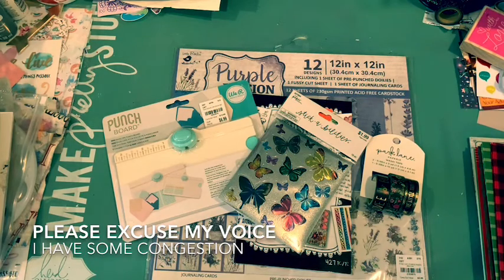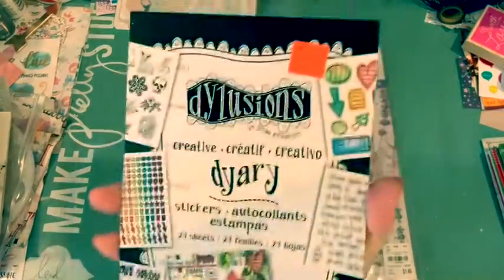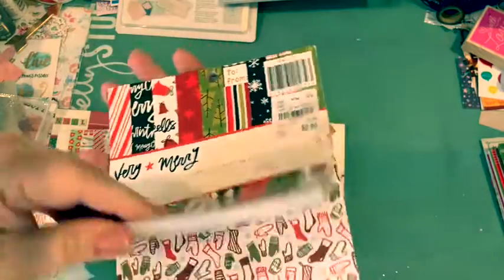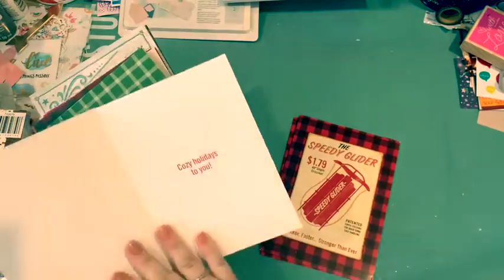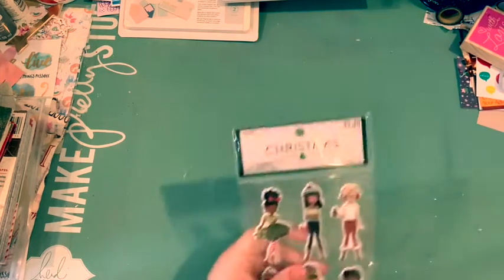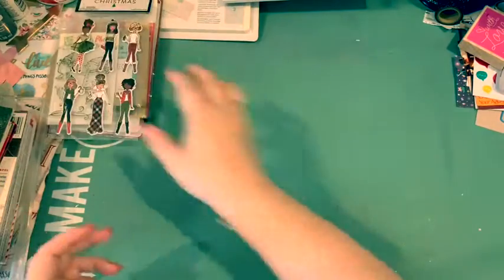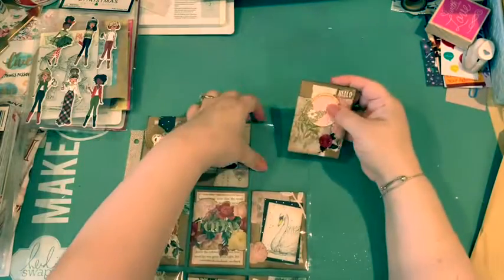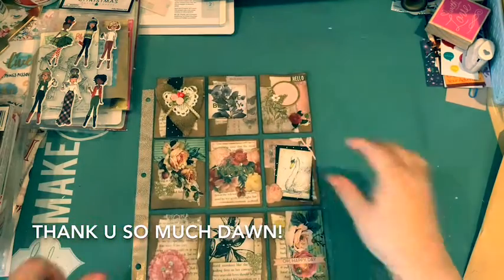Happy Mail from Dawn H Creates!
Big box of mail from my wonderful friend at DawnH Creates! Mostly Christmas Happy Mail. Come see all the cute things!
Leave any comments below I love to read them!
GGG

Check out Dawn’s channel

Thanks!